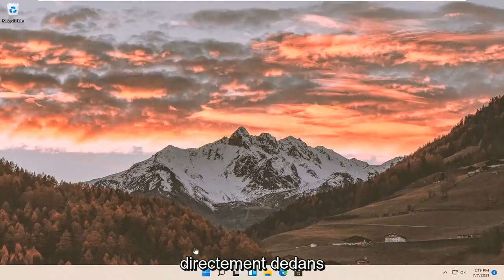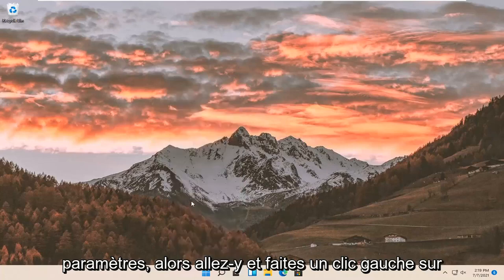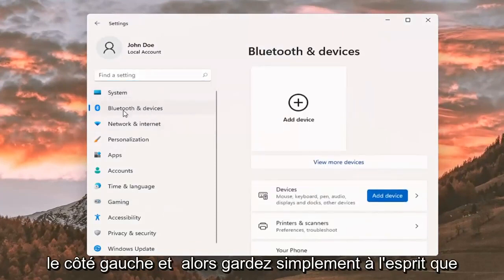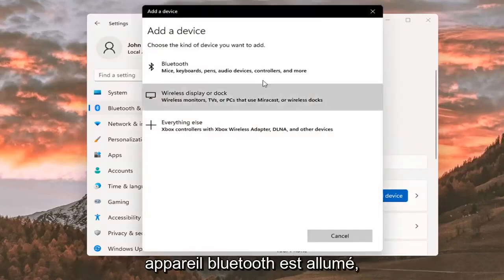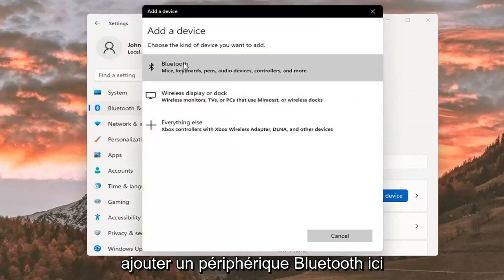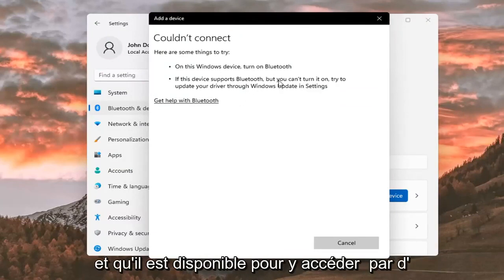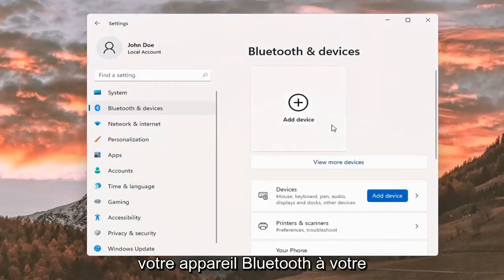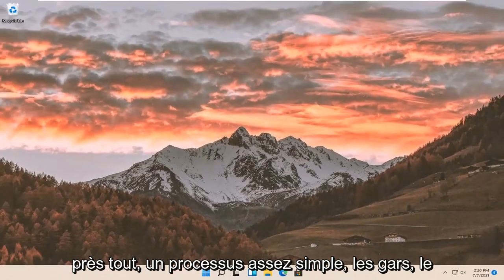[RÉSOLU] Le Bluetooth ne fonctionne pas sur Windows 11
Le périphérique Bluetooth ne fonctionne pas sous Windows 11 Fix [Tutoriel]

Bluetooth est une technologie indispensable qui connecte sans fil de nombreux appareils aux ordinateurs, ordinateurs portables et tablettes. Lorsqu'il cesse de fonctionner correctement sur un ordinateur Windows 11, il peut y avoir plusieurs raisons. Pour résoudre ces types de problèmes Bluetooth, il existe plusieurs solutions pour que les choses fonctionnent à nouveau.

Problèmes abordés dans ce tutoriel :
Bluetooth ne se connecte pas
Bluetooth ne fonctionne pas
Bluetooth ne s'affiche pas dans le gestionnaire de périphériques Windows 11
Bluetooth ne fonctionne pas sur windows 11
Bluetooth non disponible
Bluetooth non disponible sur cet appareil windows 11
Bluetooth non détecté windows 11
Haut-parleur Bluetooth Bluetooth ne fonctionne pas
La batterie de l'enceinte Bluetooth ne charge pas
Le pourcentage de batterie Bluetooth ne s'affiche pas
Bluetooth ne se connecte pas à windows 11
Bluetooth non compatible avec windows 11
Bluetooth ne se connecte pas à l'ordinateur portable
Bluetooth ne détecte pas
Bluetooth ne détecte pas les appareils
Bluetooth non détectable windows 11
Bluetooth ne découvre pas les appareils